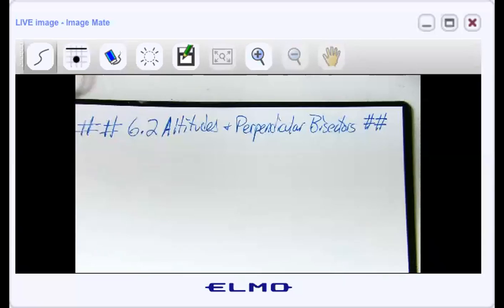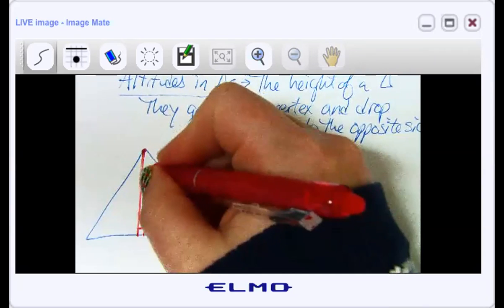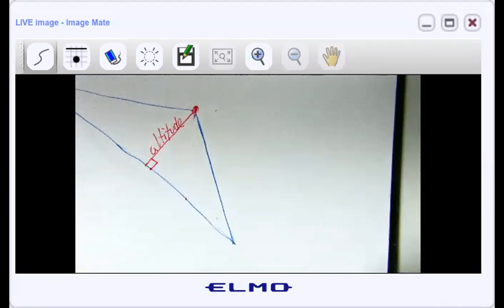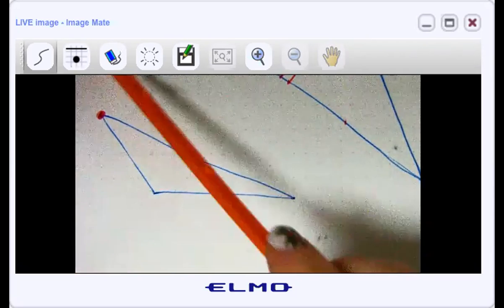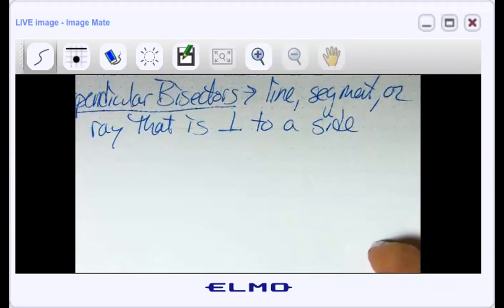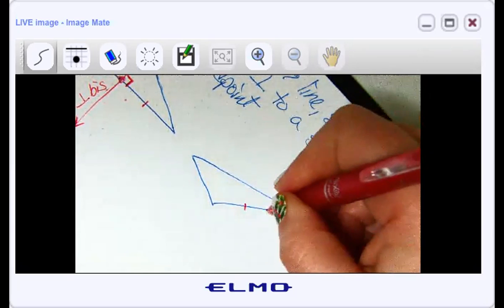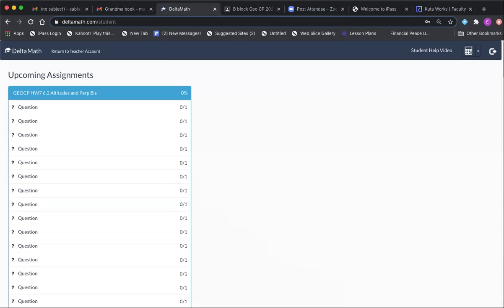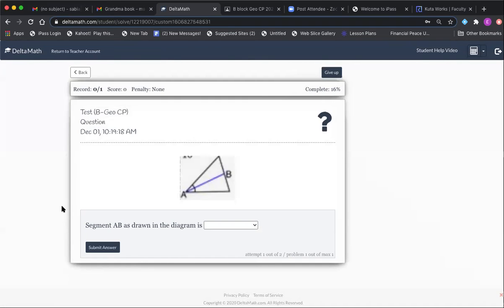6 2 Altitudes and Perpendicular Bisectors